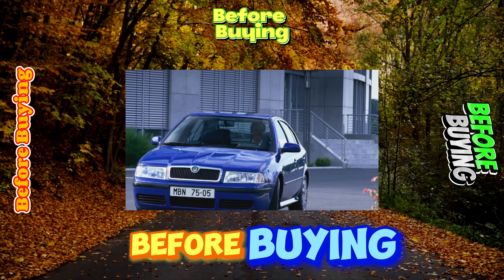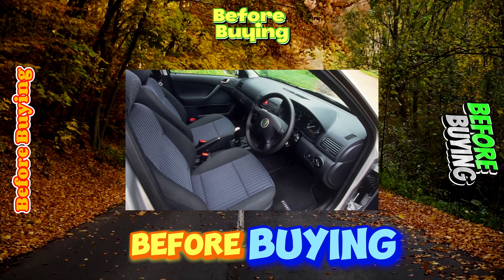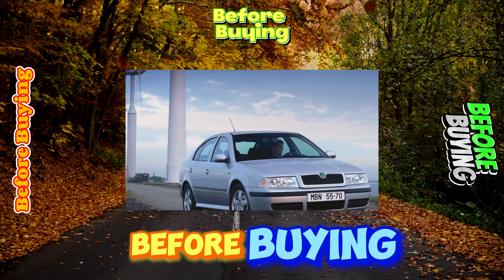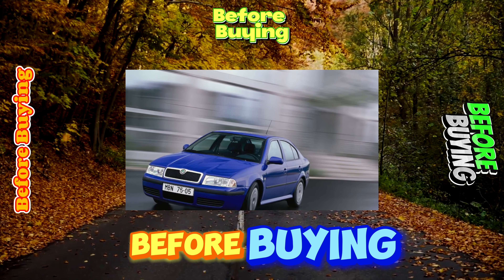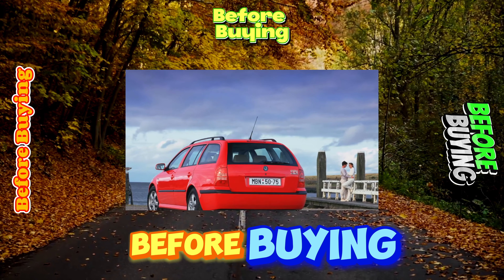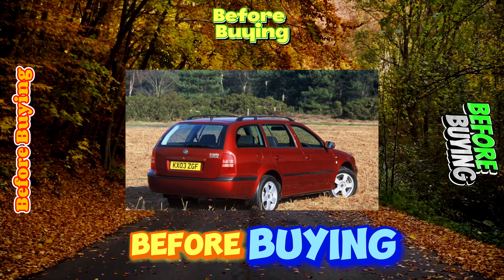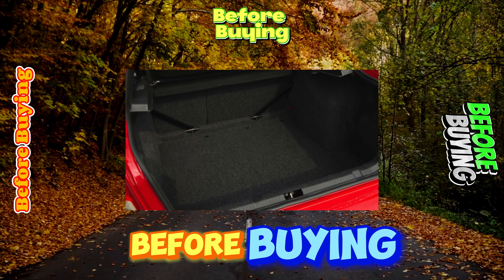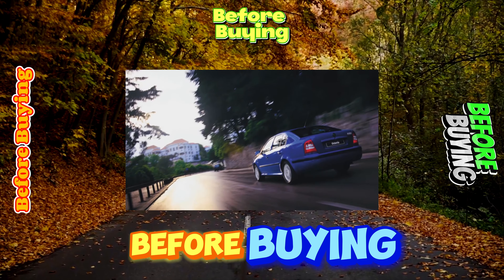The sad story of the Skoda Octavia Tour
Buying advice Skoda Octavia Tour - Check For These Issues